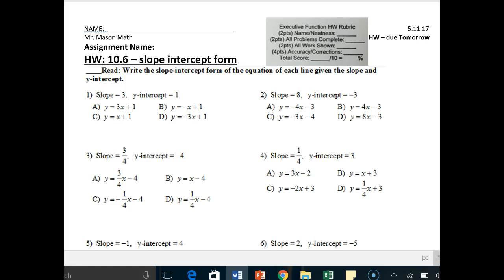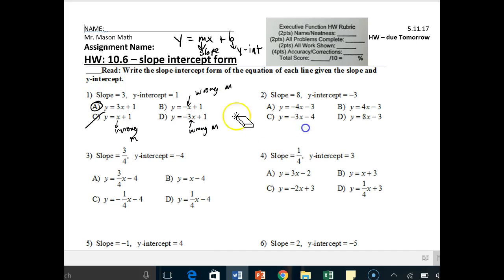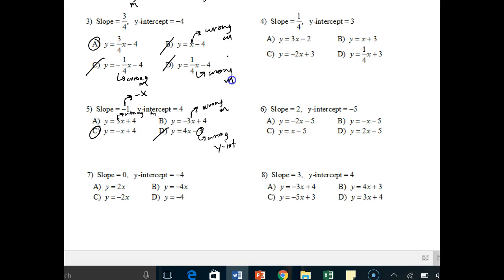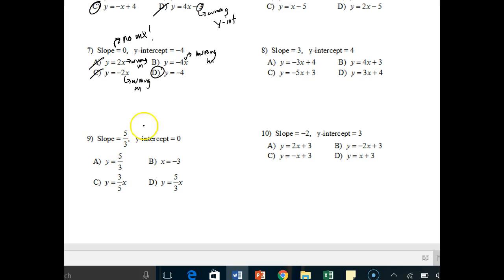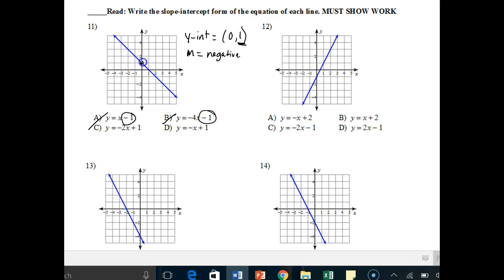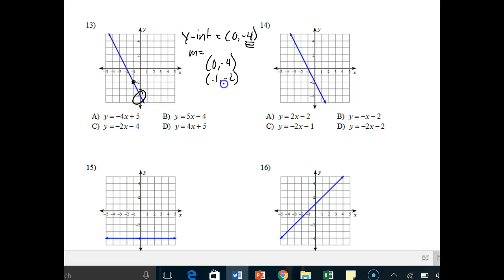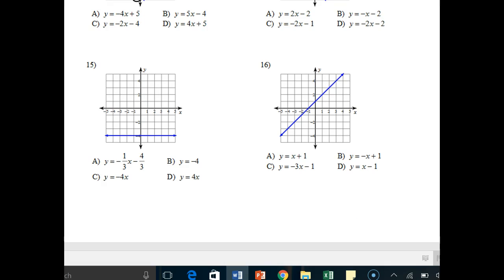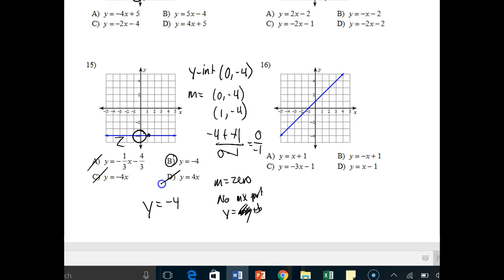Hw 10.6 - slope intercept form